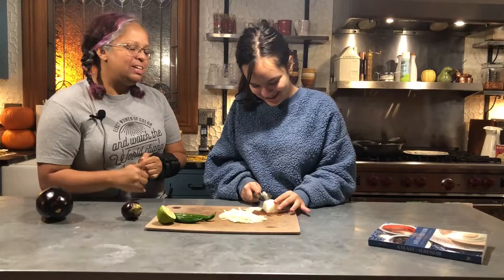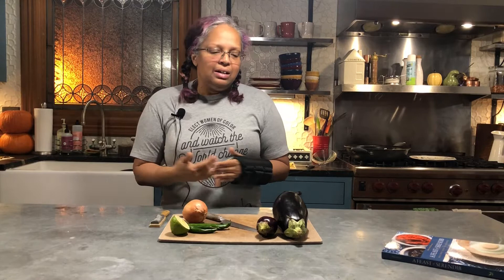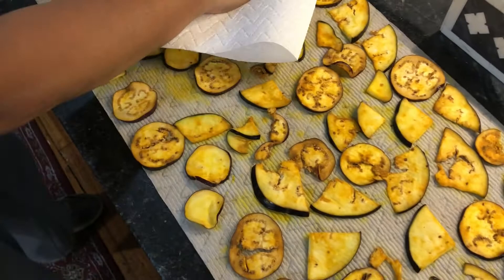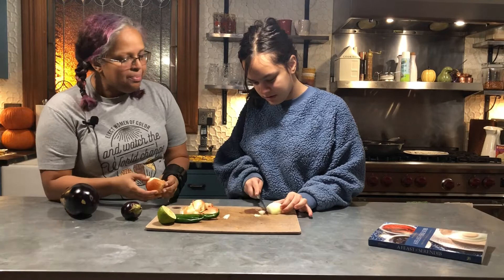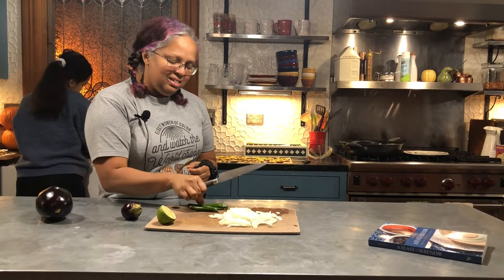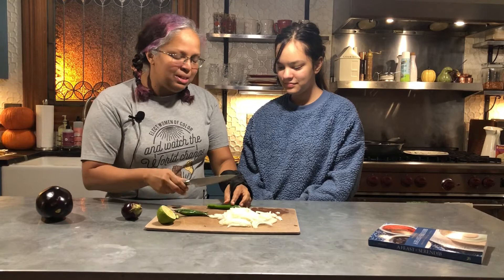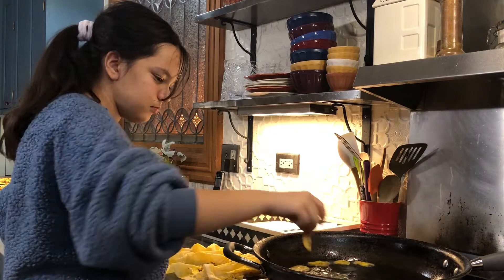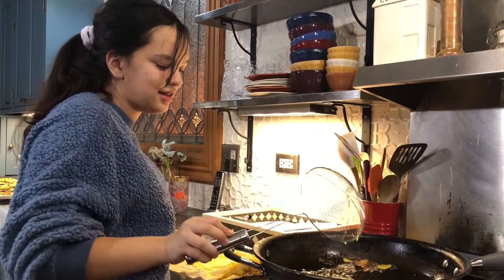How to Make Eggplant Sambol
Serendib Kitchen's Mary Anne Mohanraj and daughter Kavya Whyte show us how to make Eggplant Sambol!

You'll need:
1 eggplant
1 rounded tsp salt
1 rounded tsp turmeric
oil for deep frying
3 fresh green chilies, sliced thin
1 medium onion, sliced thin
lime juice
1/4 cup coconut milk, optional

This recipe will be featured in Mary Anne's new Sri Lankan American cookbook, "Vegan Serendib," which you can support via Kickstarter